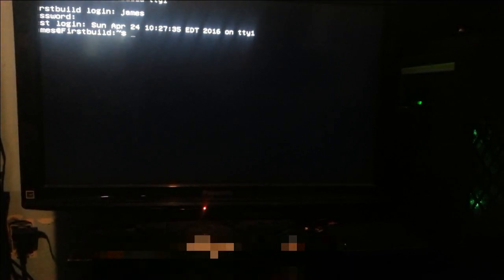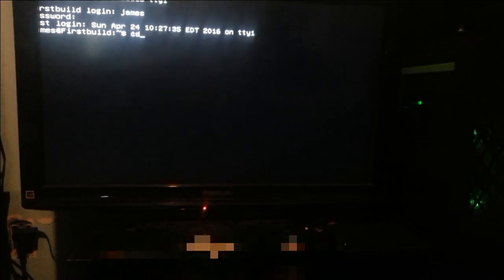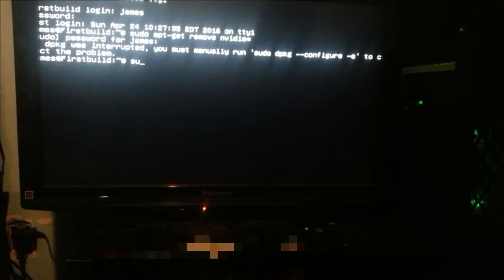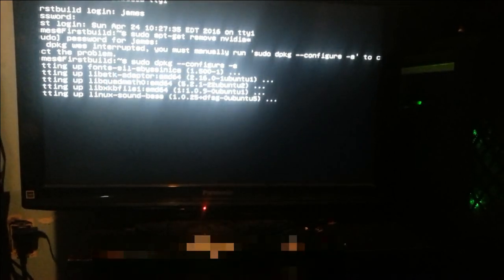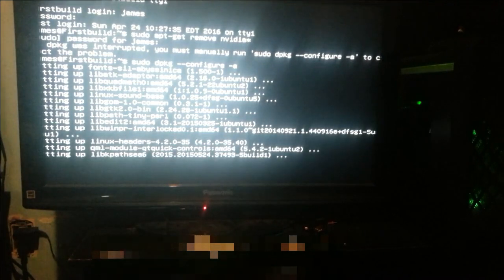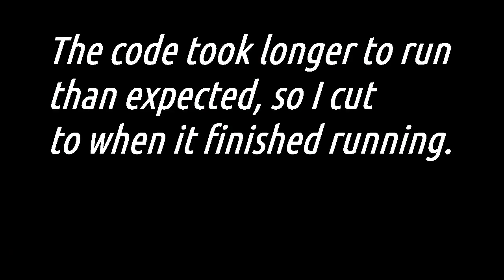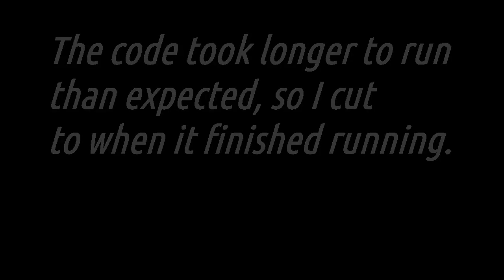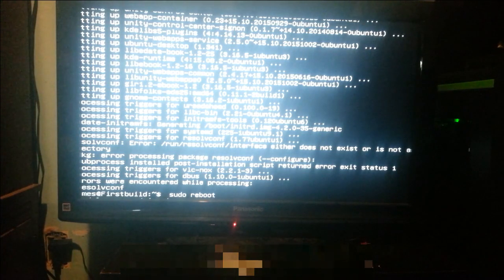One Solution to Ubuntu Hanging on the Boot Splash Screen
Code I used to fix it

sudo dpkg --configure -a

Essentially my thought process was that it was a graphic driver causing the problem. so if this method does not work for you try uninstalling your graphics drivers and reinstalling it.